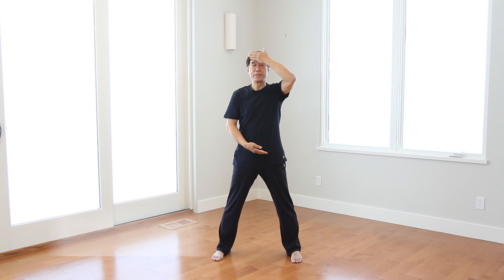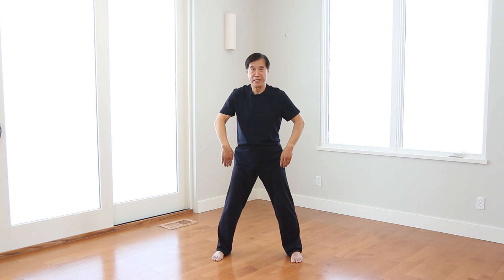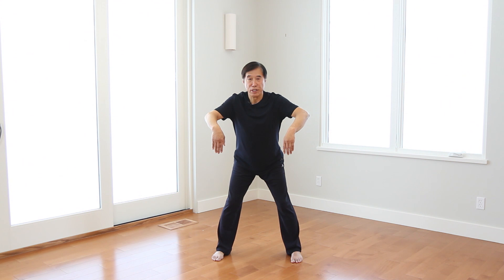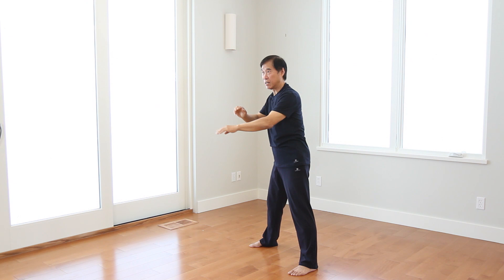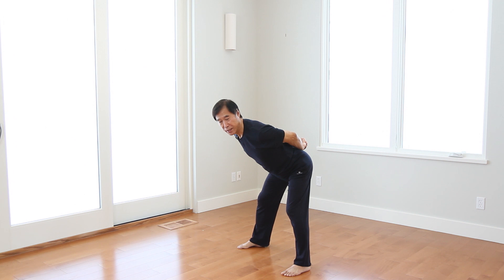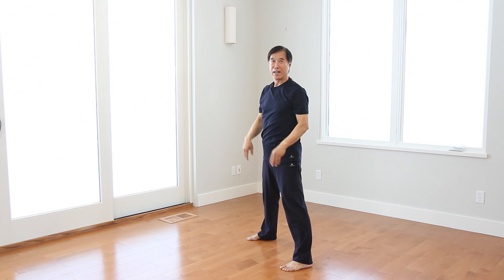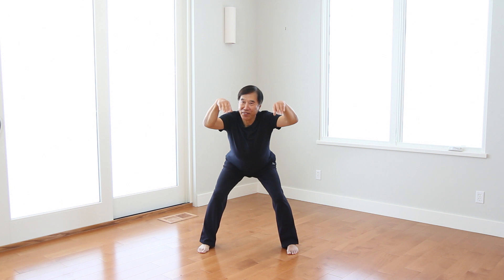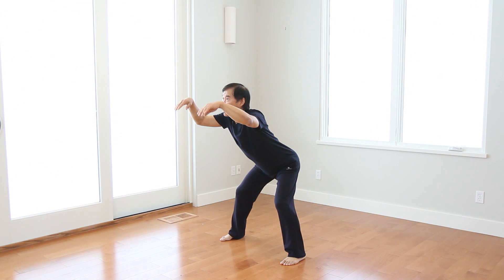HEAVEN NATURE HEART MANTRA with Master Li Junfeng, First Movement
In this video, Master Junfeng Li will explain and demonstrate how to practice the first movement of Heaven Nature Contemplation, one form of Sheng Zhen Gong.

The practice of Heaven Nature Contemplation gifts the practitioner with the experience of the sacredness of one's body.  The grace that is developed in the practice is simply a reflection of the true nature of the human Heart which is full of compassion and innate goodness.

Boat Rowing in the Stream of Air:
This is a very soft and gentle movement.  This cultivates virtue and good character.  This movement connects heaven and earth and the universe.   It draws the qi of the universe into your body through the five energy gateways. . .  While doing this movement, qi surrounds your entire body and enters it through the skin pores  This movement is good for all kinds of internal diseases.

If one cannot stand, it is find to do this movement sitting in a chair.